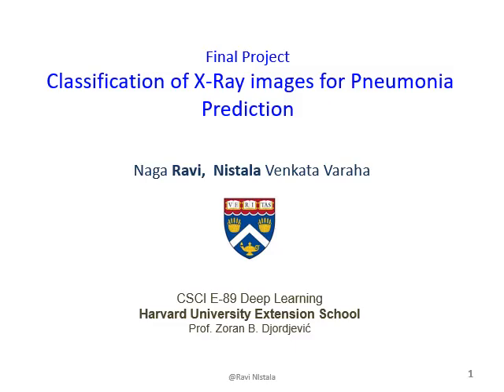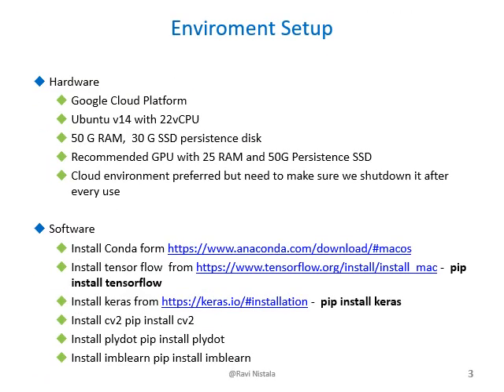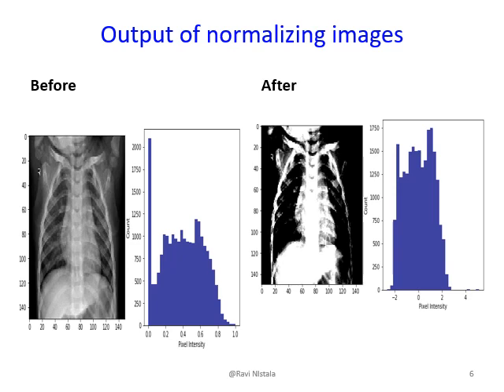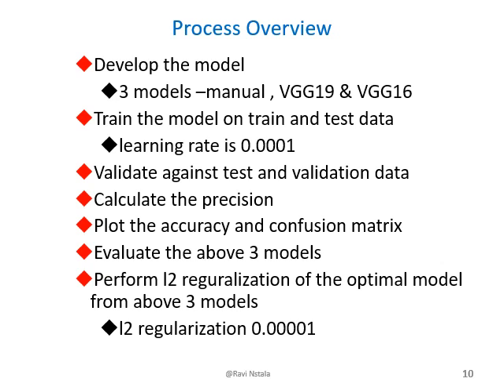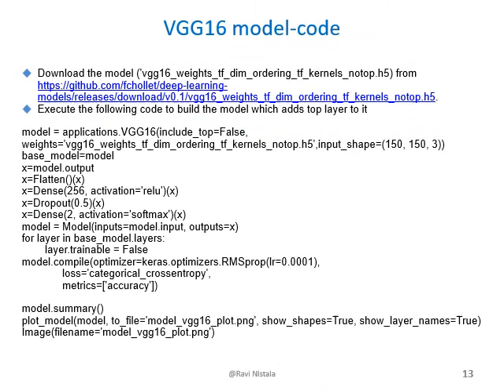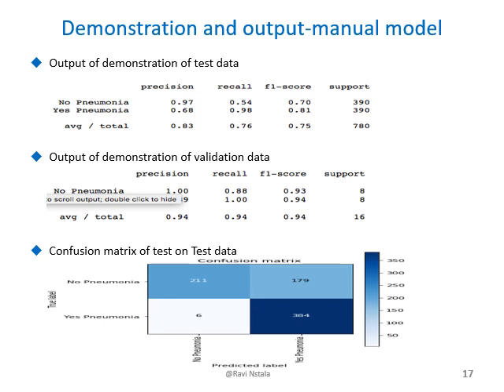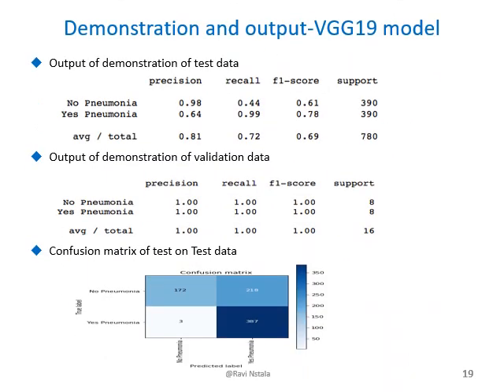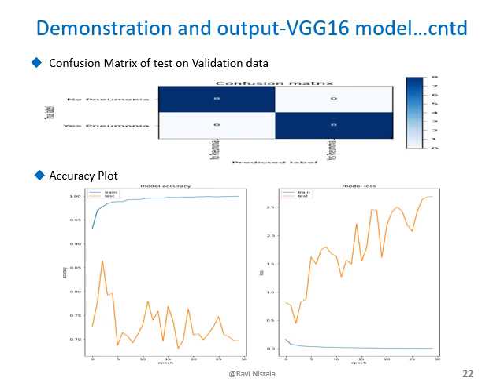Image Classification Using CNN - TensorFlow/Keras/Python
This video is part of project work developed as a part of Datascience course at Harvard University (extension). The solution classifies Pneumonia images using TensorFlow/keras with backend Python. Please provide comments for any suggestions and improvements.